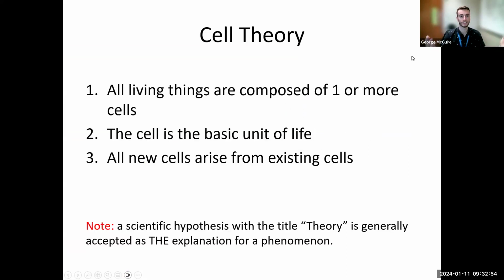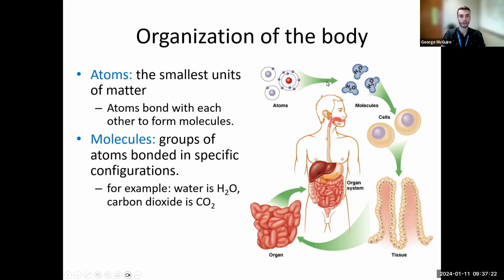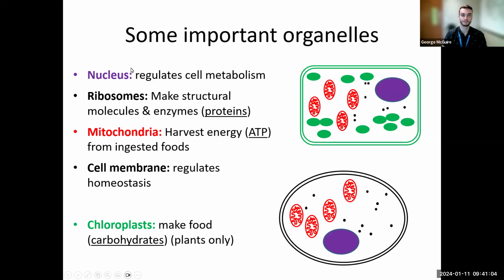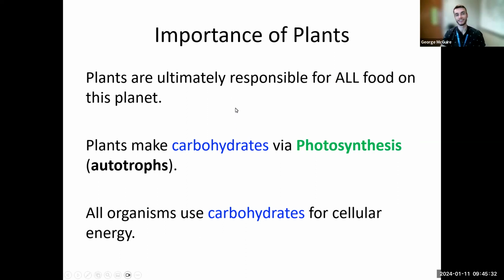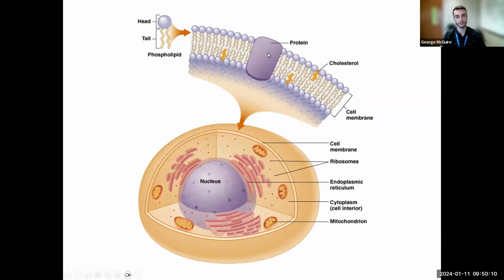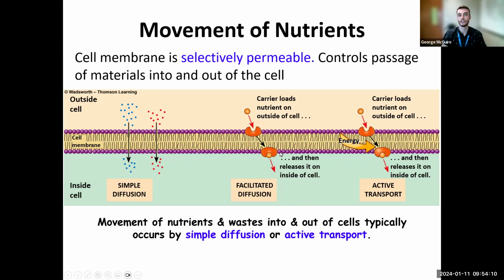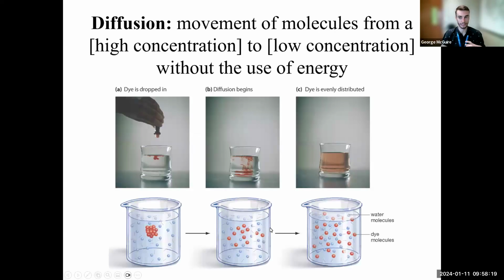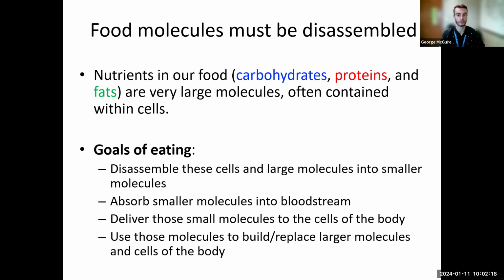Cell Bio for Nutrition (NUTR&101)